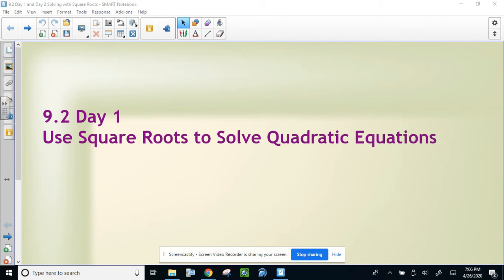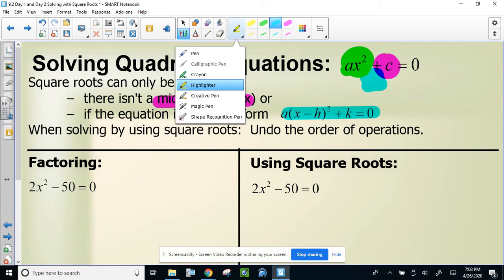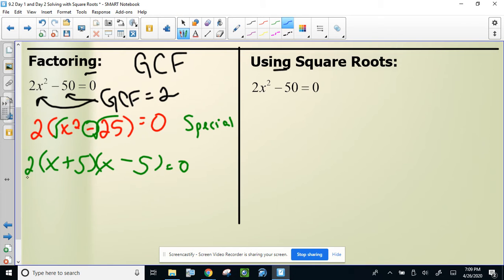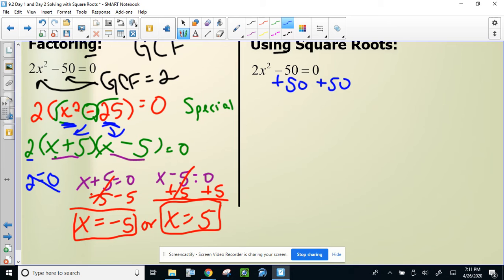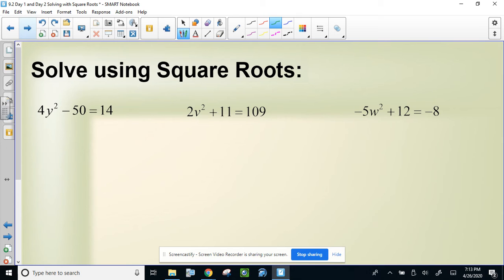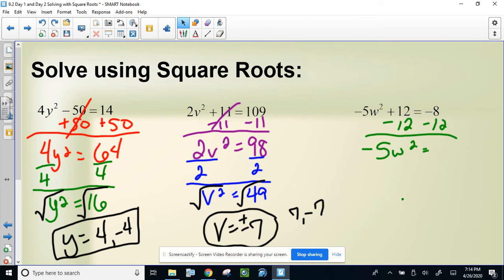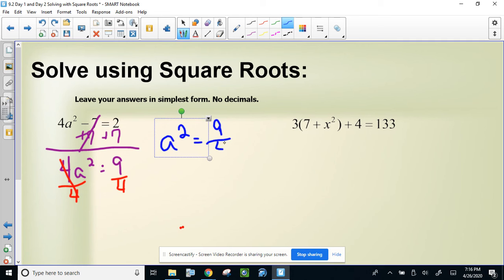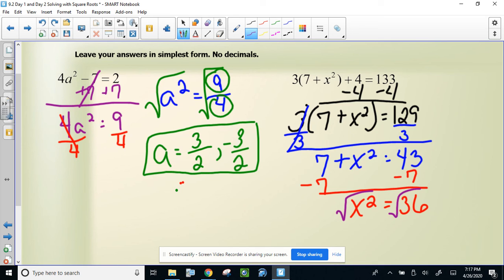9.2 Day 1: Solving Using Square Roots